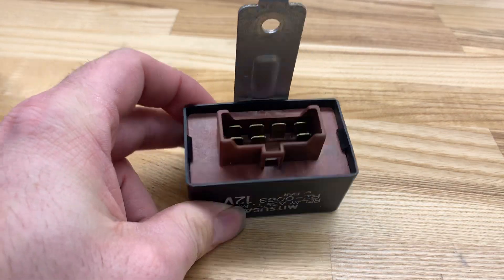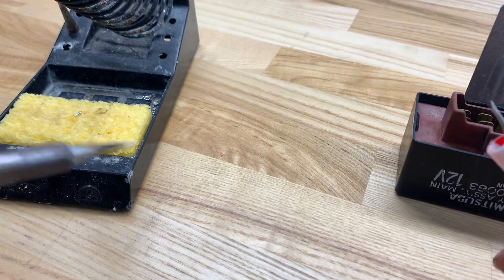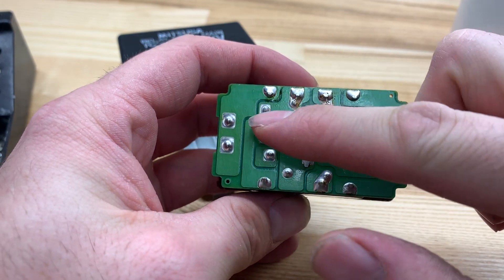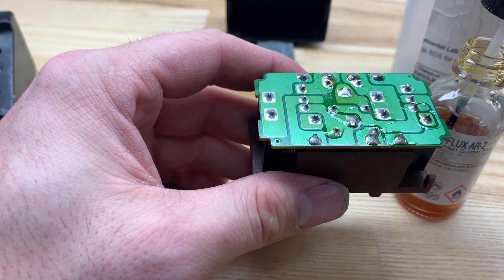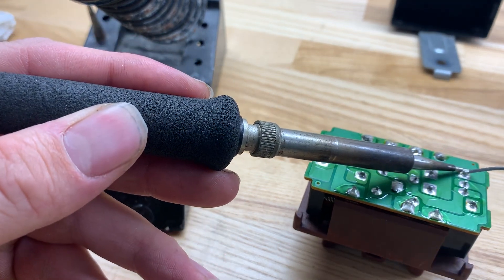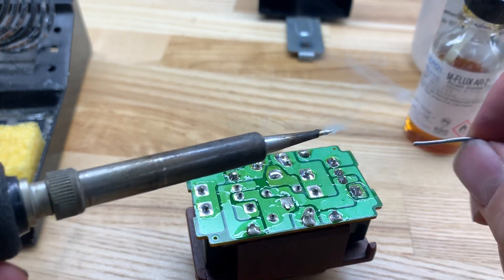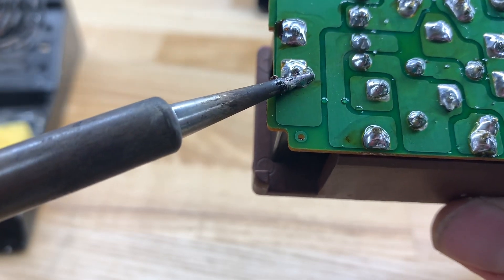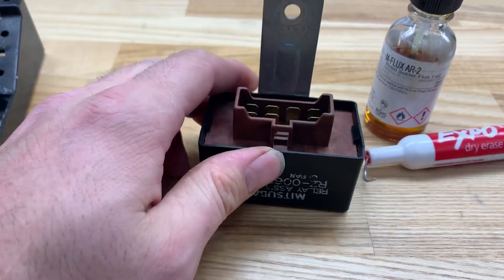How to repair a Honda main relay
I’m this video I describe in detail the process required to reflow the soldered connections of a Honda main relay.

Requires a soldering iron, solder, and preferably a flux of some sort.